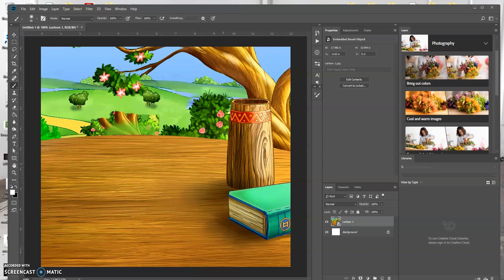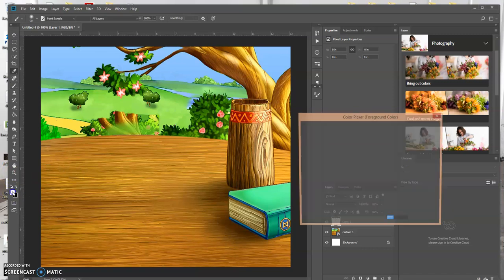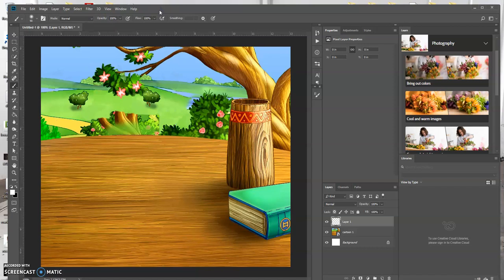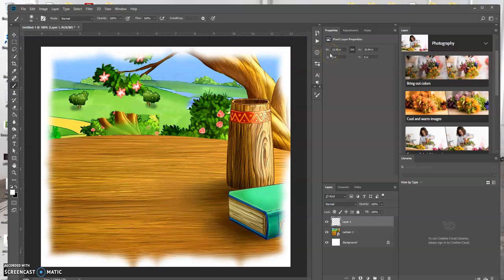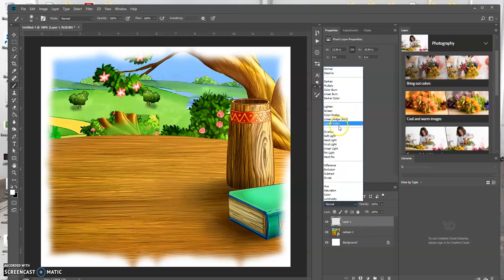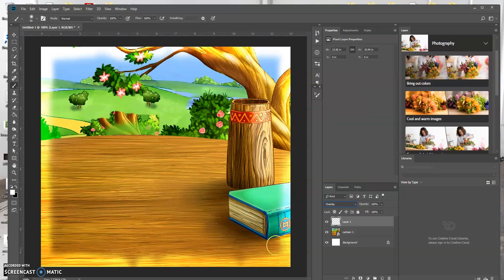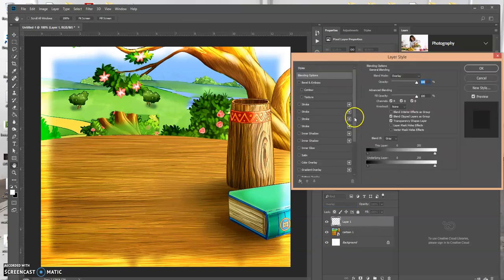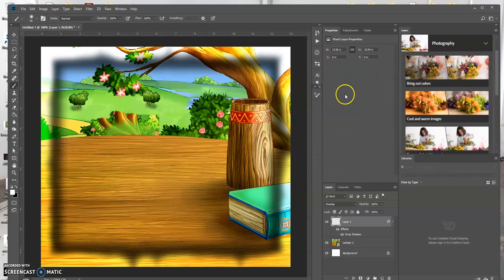How To Create A Border In Photoshop Part 3 | Adobe Photoshop CC Tutorial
In today's tutorial you'll learn another way to create a border in Photoshop.